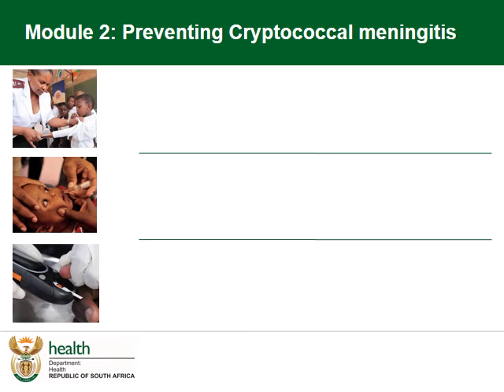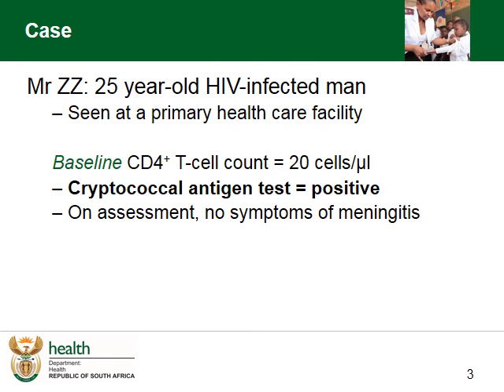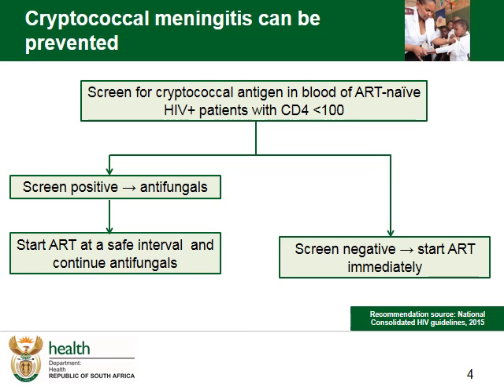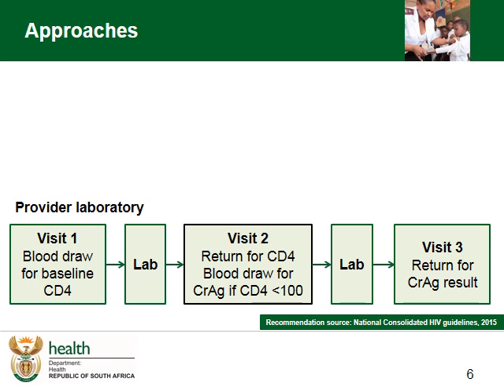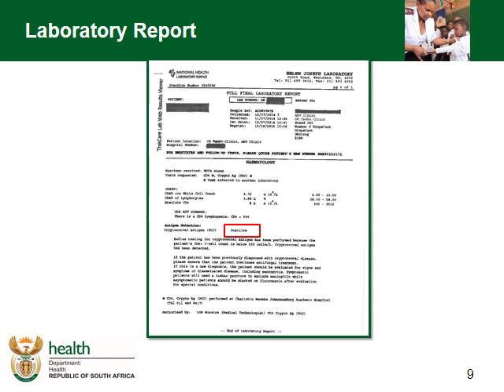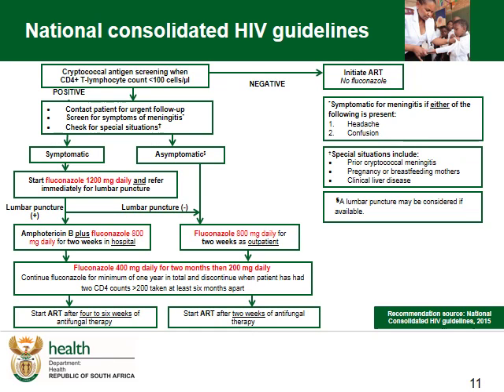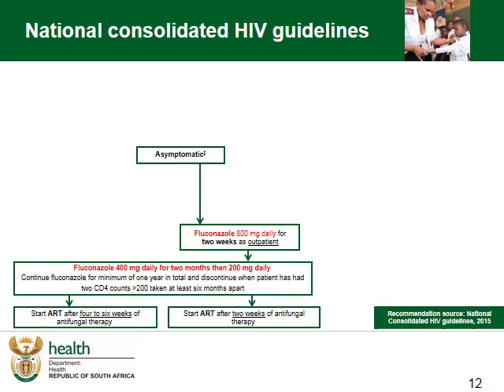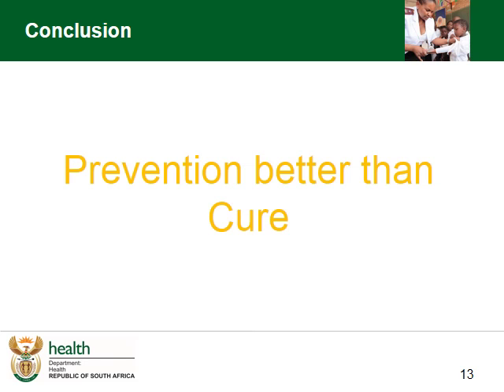BZ video tutorial CM Module 2 Prevention Crypt Meningitis